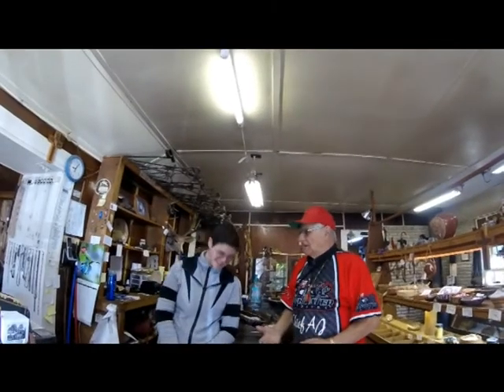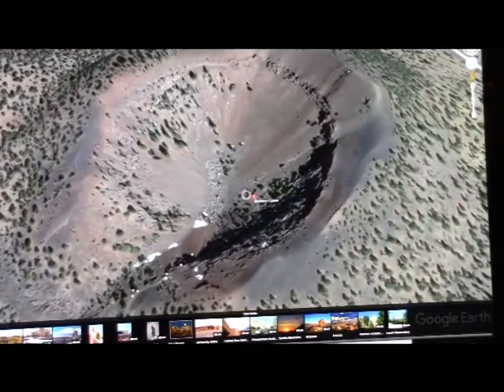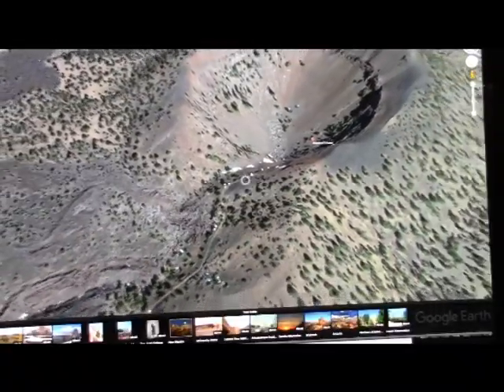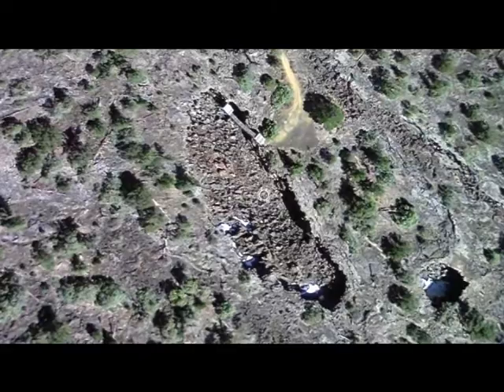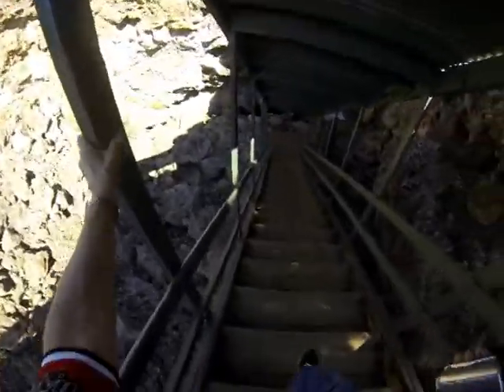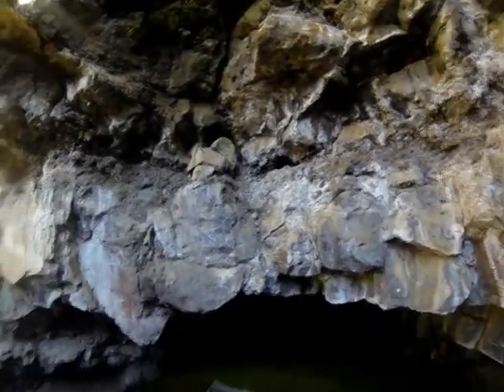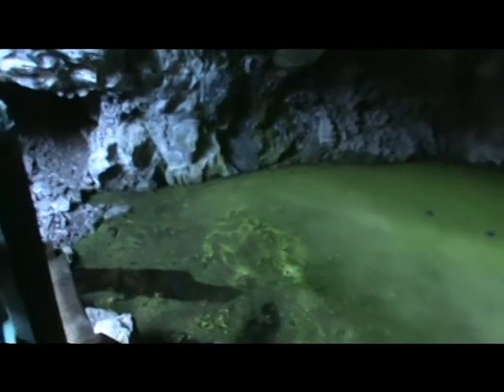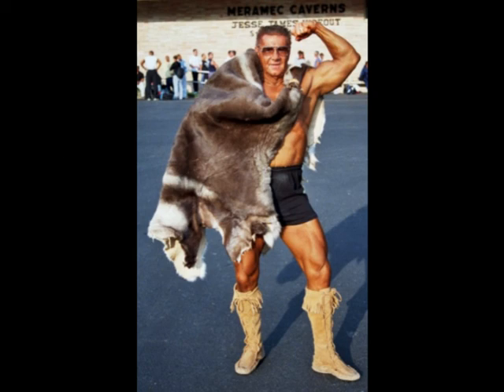Chief AJ's Mystic America Fire & Ice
Go into Lava Tubes with Chief AJ